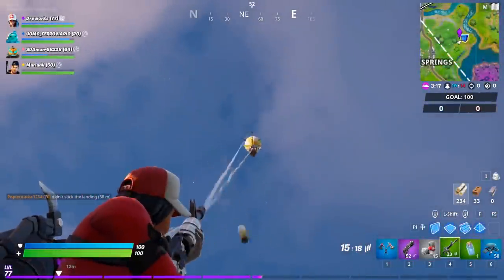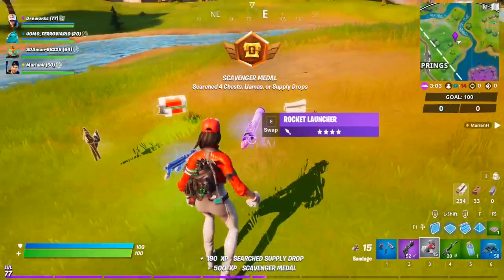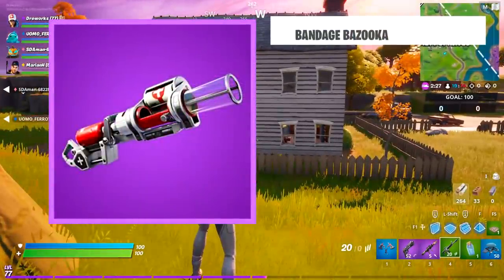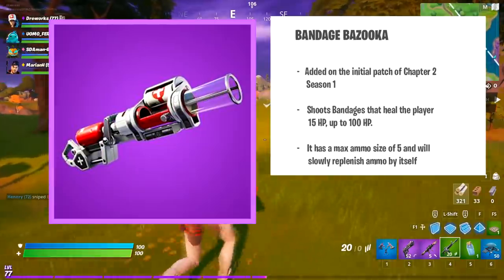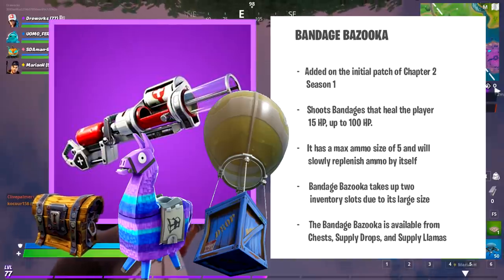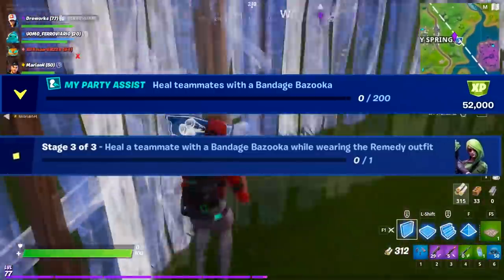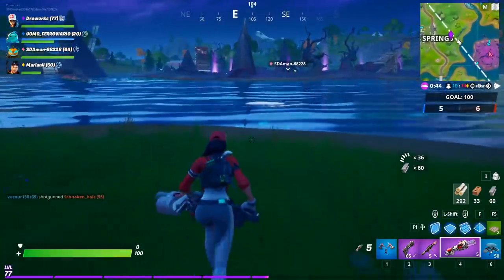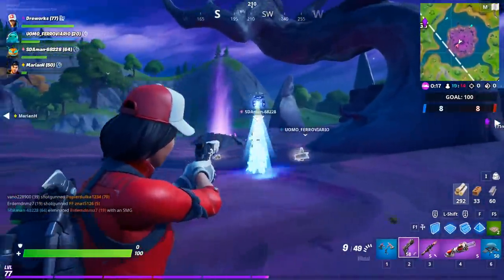WHERE IS BANDAGE BAZOOKA? | Fortnite Chapter 2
Bandage Bazooka has disappeared from the game few days ago.

But Where is Bandage Bazooka actually? In this video, you can get answers for all of your question about:

-  Where to find bandage bazooka?
-  How to complete "Heal a teammate with a Bandage Bazooka while wearing Remedy Outfit"
-  How to claim Toxin skin?
-  Bandage Bazooka is still disabled?

Heal a Teammate with a Bandage Bazooka while Wearing Remedy Outfit Challenge Location - Fortnite Chapter 2 Season 1

This video helps you to complete one of the "Alter Ego" challenges in Fortnite Battle Royale you need to "Heal a Teammate with a Bandage Bazooka while Wearing Remedy Outfit".

You have a very good chance of finding a Bandage Bazooka when you open a Supply Drop in Team Rumble. Completing this challenge will unlock a new style for the Remedy vs Toxin skin.

Setup:
Motherboard: Asus Z170 PRO GAMING
RAM: Kingston 2x8GB DDR4 2133MHz HyperX Savage
Processor: Intel Core i5-6600K
Cooler: Cooler Master Hyper 212 EVO
Power Supply: Zalman 500W ZM500-LX
GPU : Gigabyte GTX1060 6GB GDDR5
Case : Zalman Z11 Plus HF1
Mouse: Logitech G303
Keyboard: Cooler Master Devastator II
Mic : Auna MIC-900B